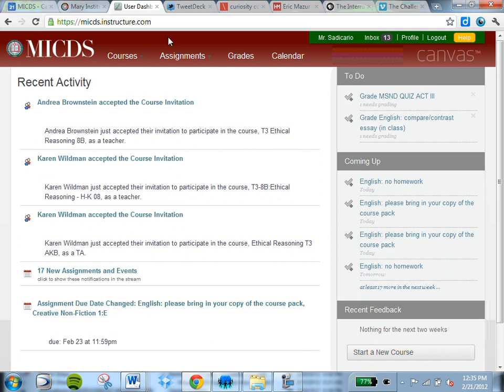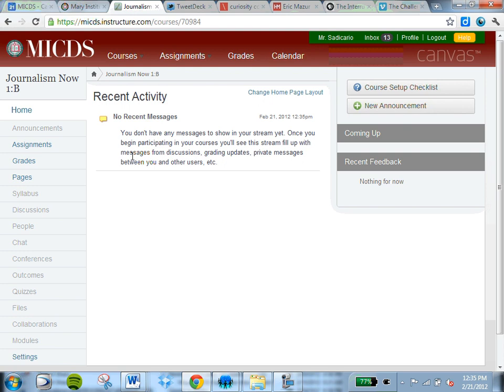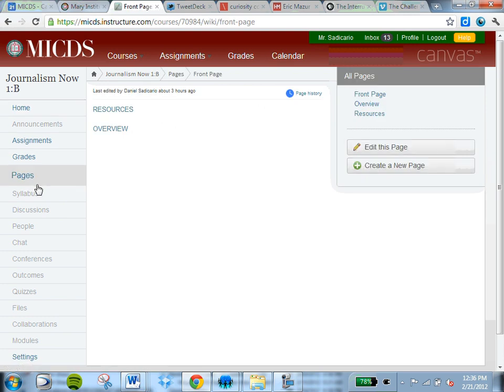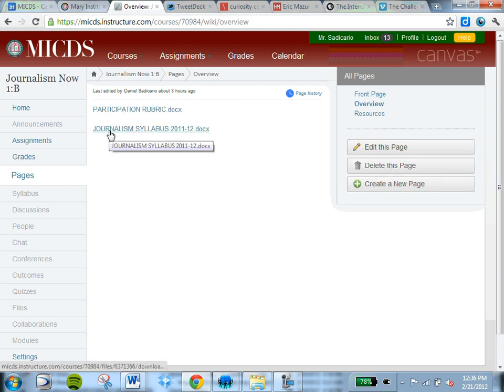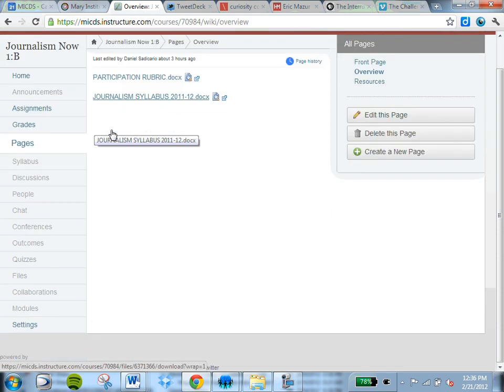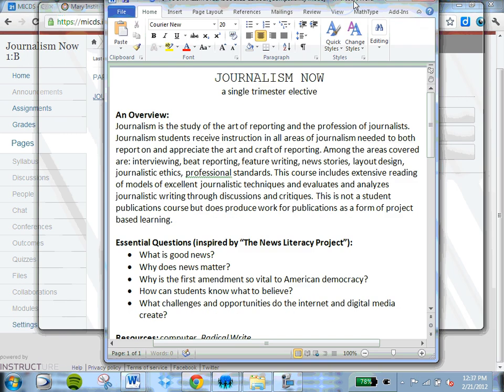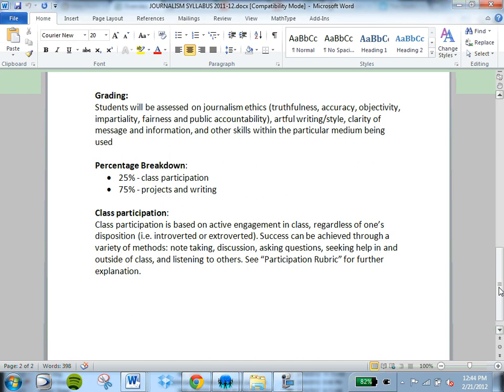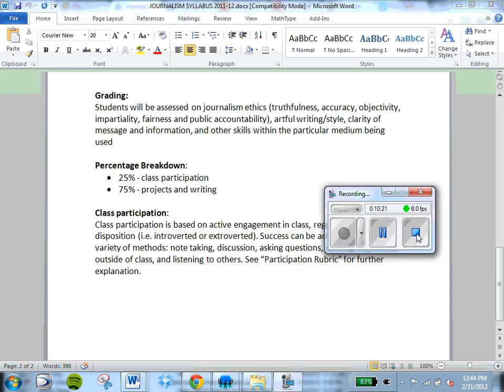JOURNALISM COURSE OVERVIEW